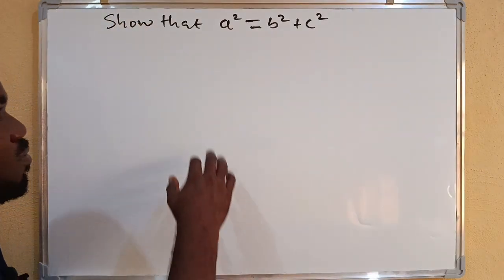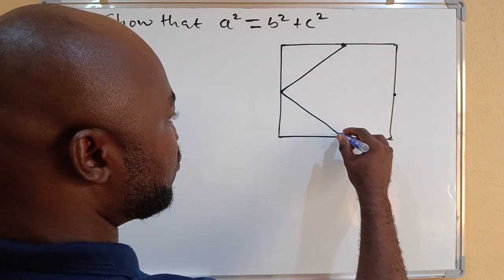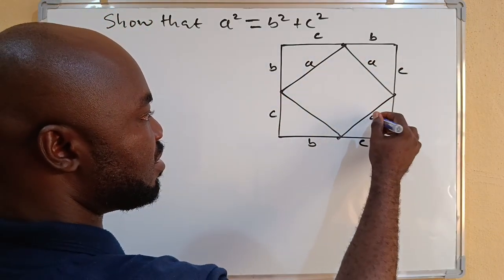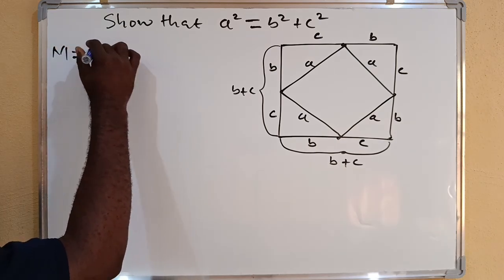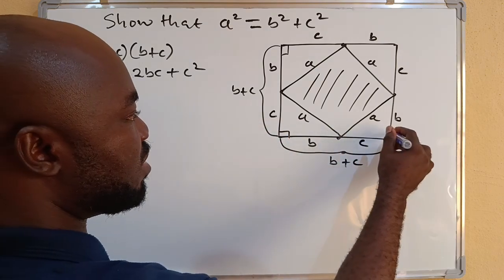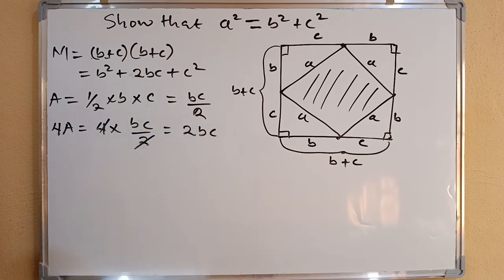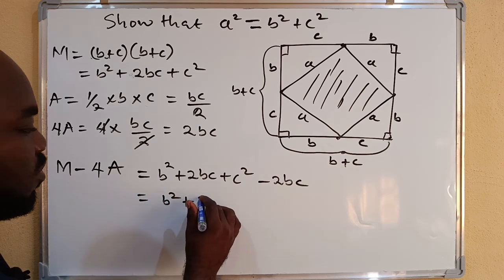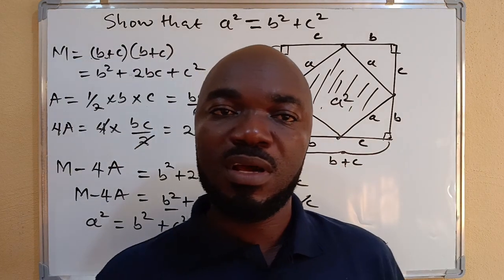Proof of Pythagoras Theorem Explained Step-by-Step | Easy Mathematics Tutorial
Learn the Proof of Pythagoras Theorem in the simplest way possible! In this video, we provide a clear, step-by-step mathematical proof of the famous theorem:

Whether you're preparing for WAEC, NECO, BECE, JSS, SSCE, GCSE, IGCSE, or simply improving your mathematics skills, this lesson will help you understand why the theorem works and how it is applied in solving right-angled triangle problems.

📚 Topics Covered:
✅ What is Pythagoras Theorem?
✅ Conditions for using the theorem
✅ Step-by-step proof
✅ Geometric interpretation
✅ Worked examples

This lesson is suitable for secondary school students, mathematics enthusiasts, and anyone seeking a deeper understanding of geometry.